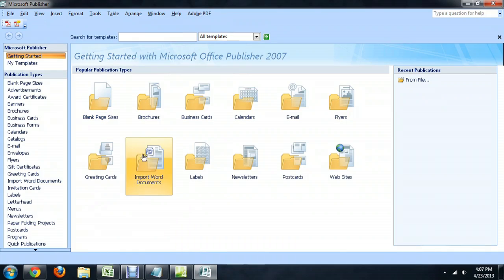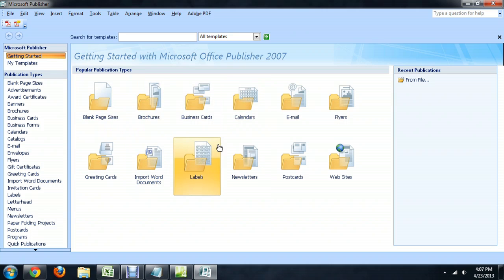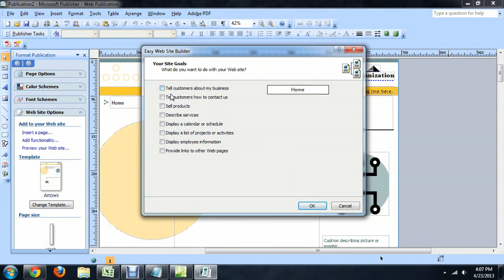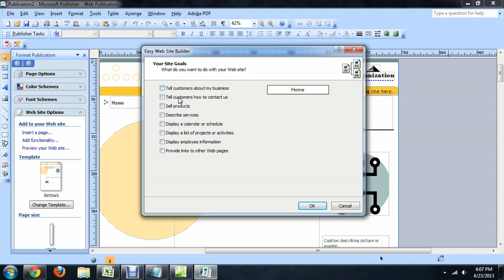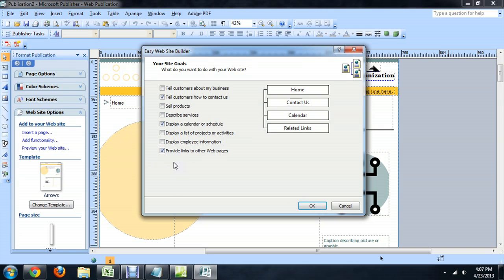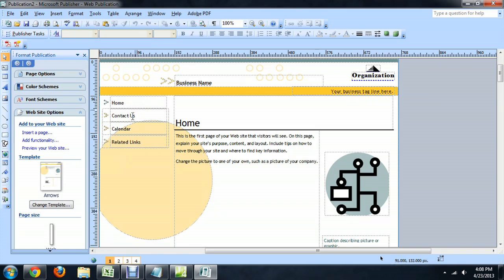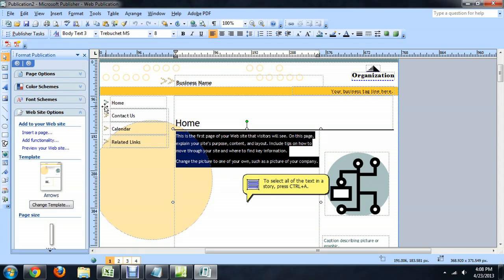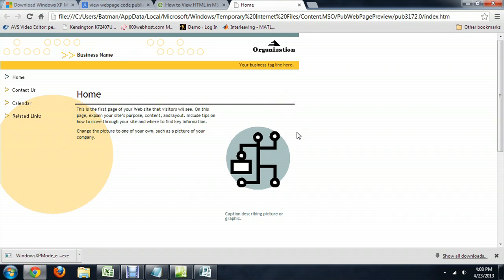How to Use Microsoft Publisher as a Visual HTML Editor : Tech Niche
Using Microsoft Publisher as a visual HTML editor is a lot like using a program like Dreamweaver. Use Microsoft Publisher as a visual HTML editor with help from a computer science and media production professional in this free video clip.